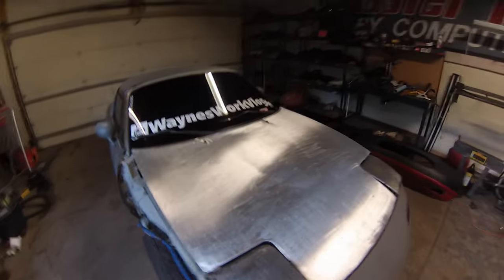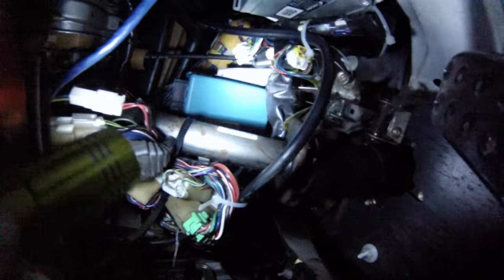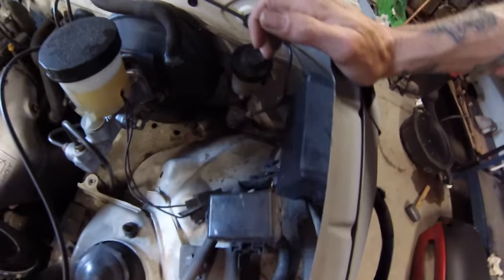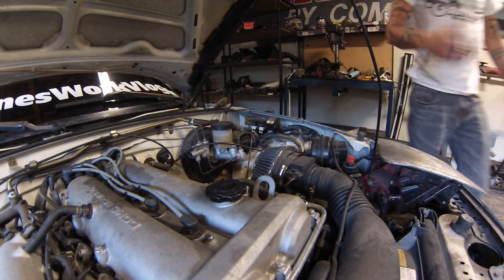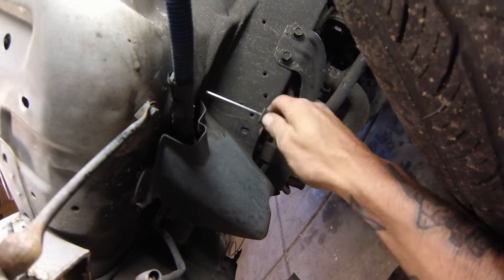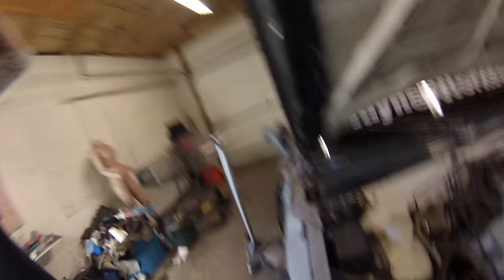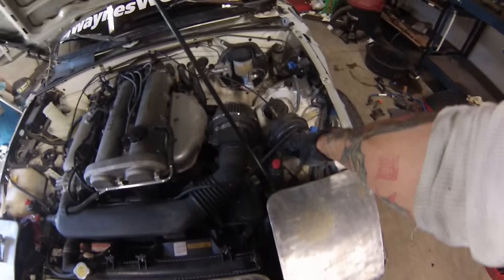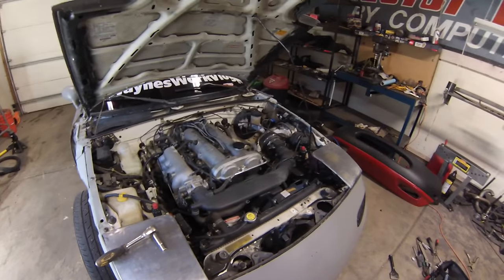BACK TO THE FUTURE or MIATA Airbag Systems Delete S05E22